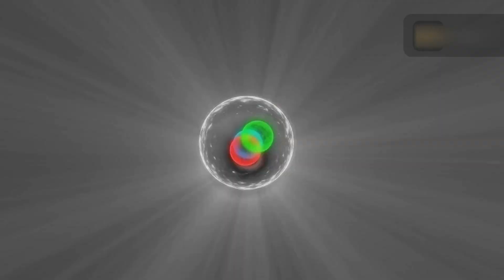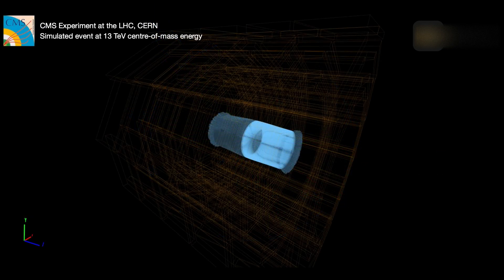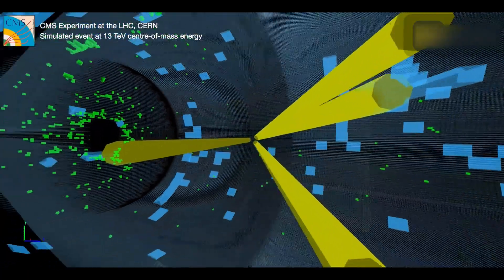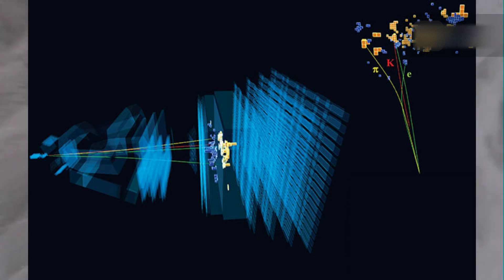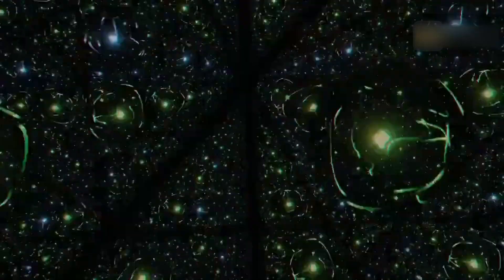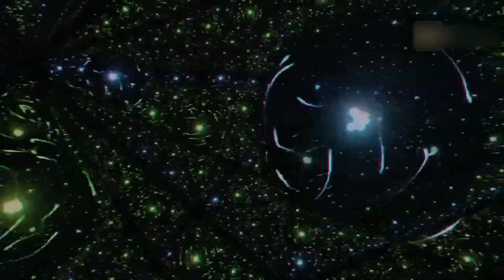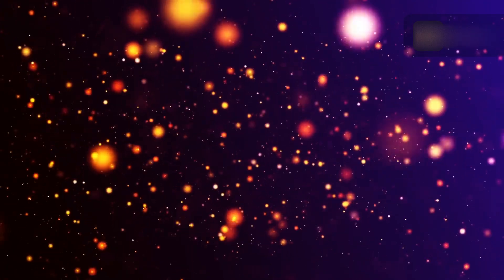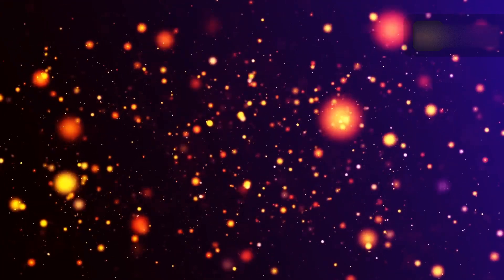The Higgs Particle Could Break Physics Throughout The Universe!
The elusive Higgs particle has the power to undo physics as we know it. The fact that it hasn't could have big implications about the nature of the universe.
The Higgs boson is the fundamental particle predicted by the Brout-Englert-Higgs mechanism. This theory explains how fundamental particles acquire their mass. The search for the Higgs boson is one of the most fascinating scientific adventures. It started about 50 years ago and was considered impossible for decades, which is one of the main reasons the LHC was built.

7EVEN don't fully own the material compiled in this video. It belongs to individuals or organizations that deserve respect.